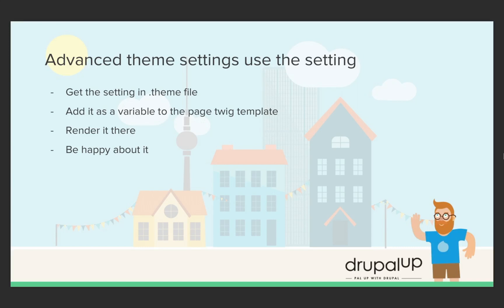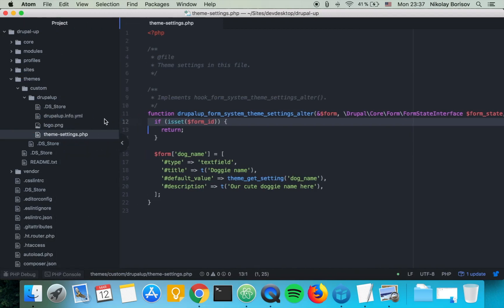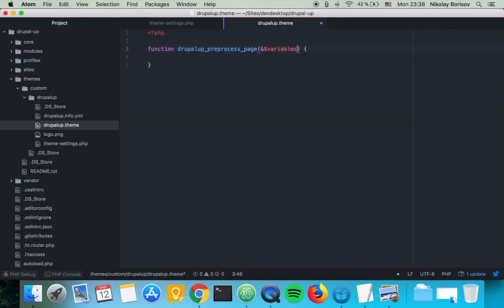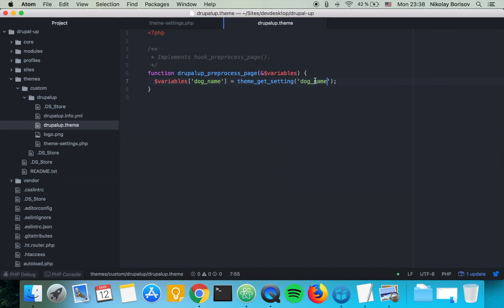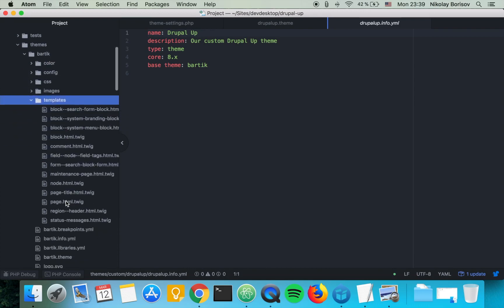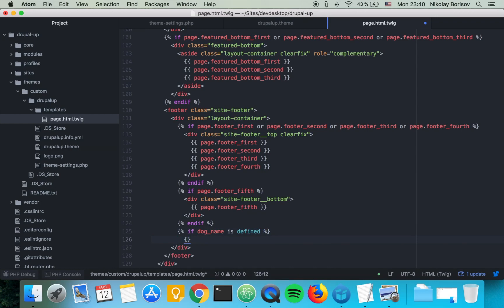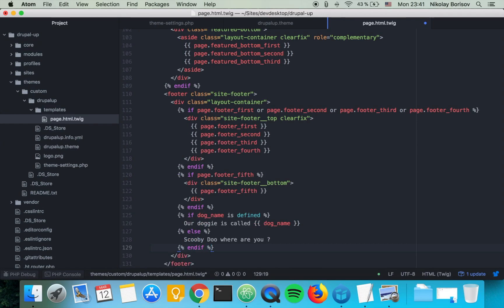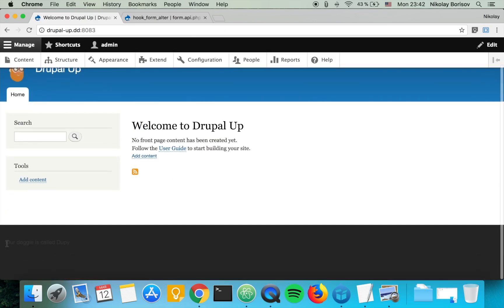Custom advanced Theme settings - Part 2 - rendering the saved text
As we saved text in the advanced theme settings in the previous video ), here we are actually rendering on the page. We are actually showing how to get the text in a preprocess function and pass it to the twig template where we will render it.